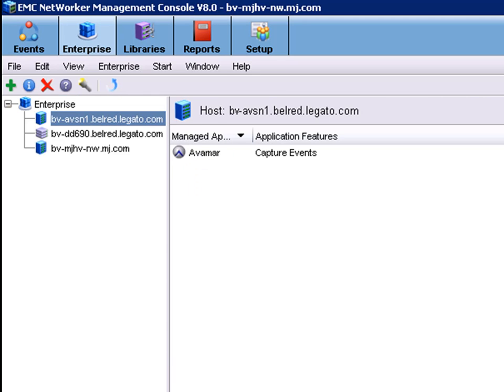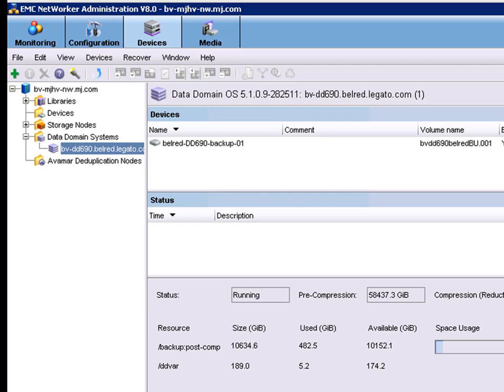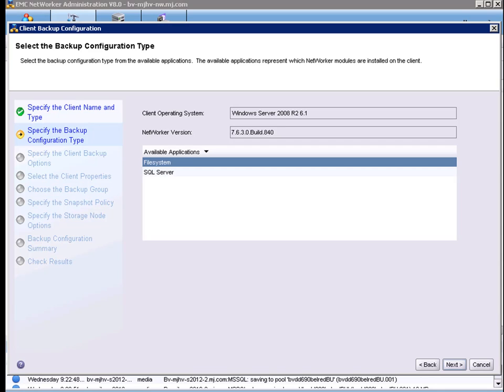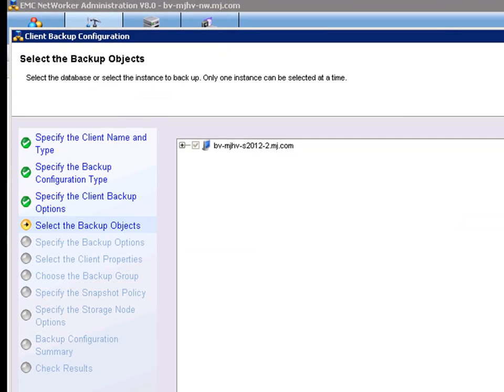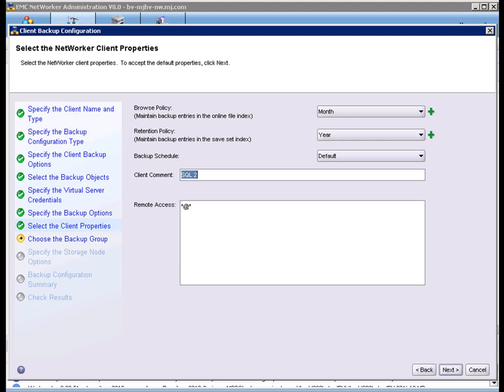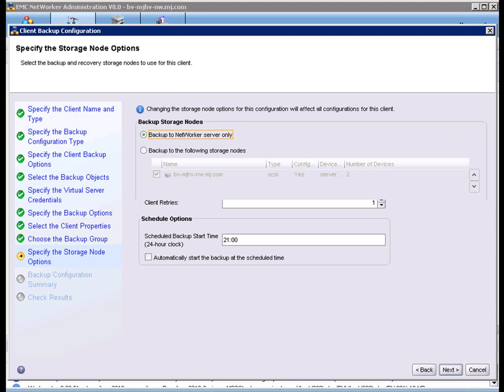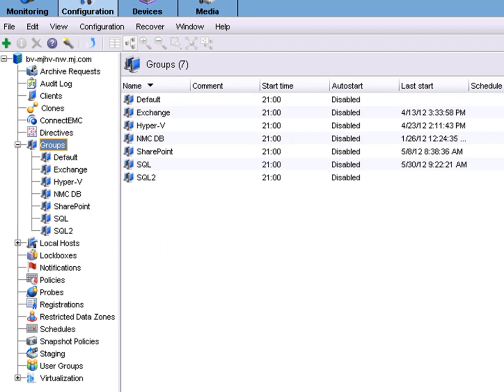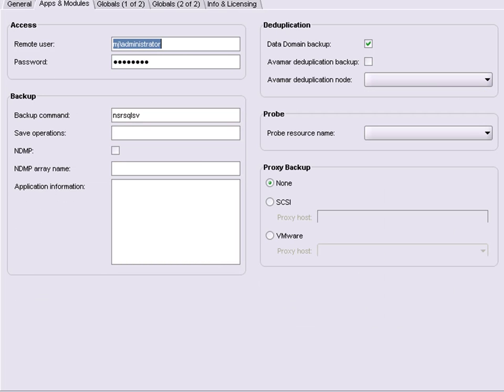NetWorker Module for Microsoft 2.4 -- SQL and Data Domain Backup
A demonstration of the use of the NetWorker management console 8.0 SQL client configuration wizard.